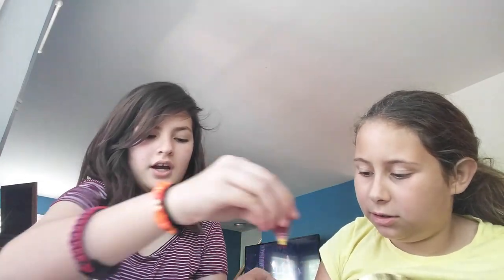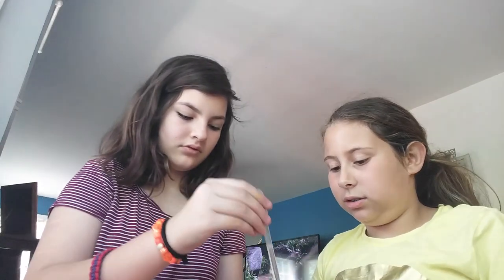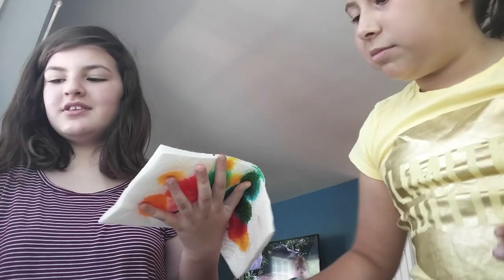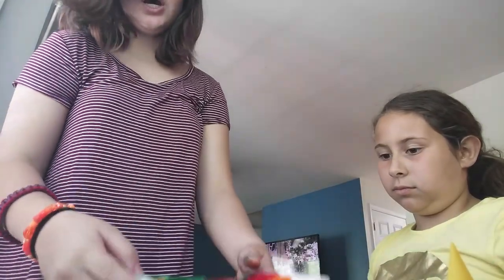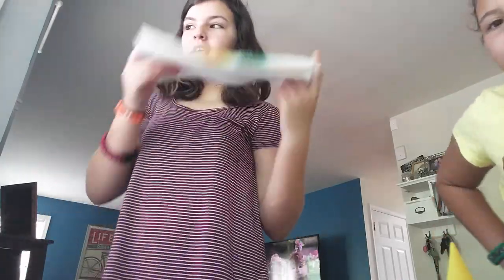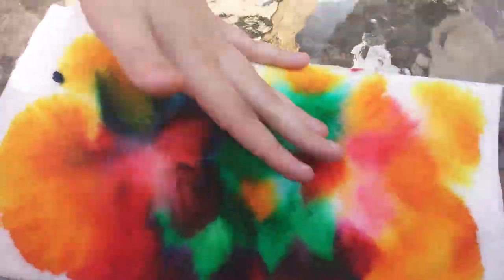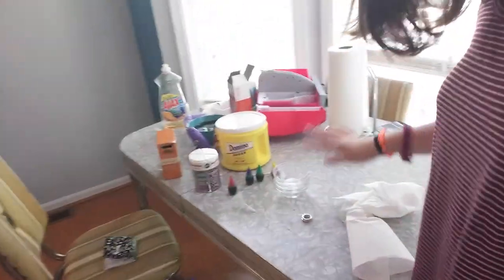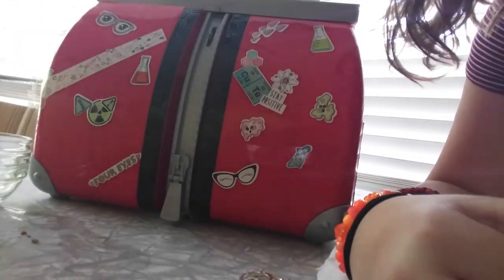Making tie dye paper towels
Teaching you how to make tie dye without shirts or sheets